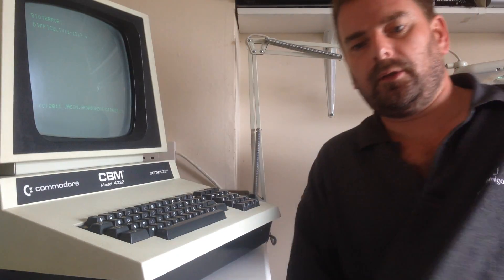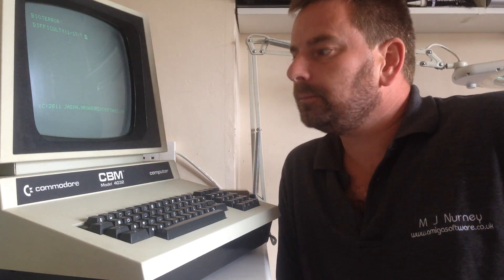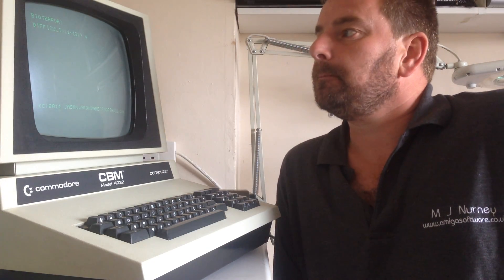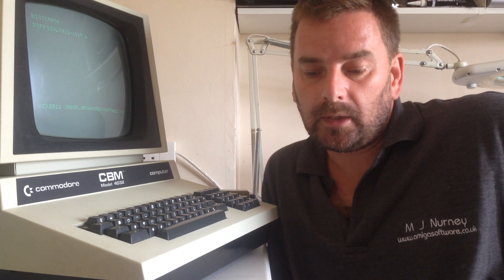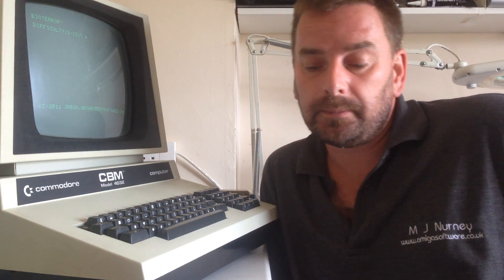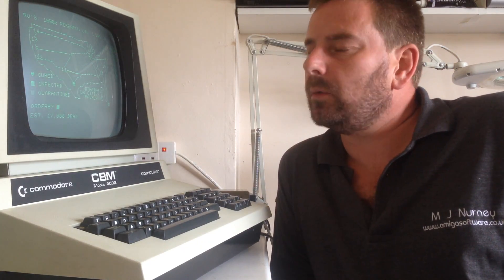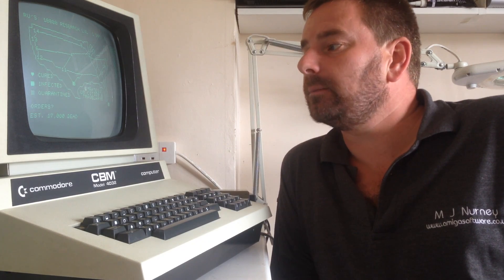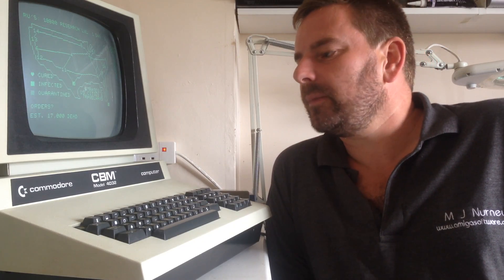CBM PET 4032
Commodore 4032 PET computer

repaired with Daves , ROM board from Tynemouth software.

a fantastic product for 6502 based machines.